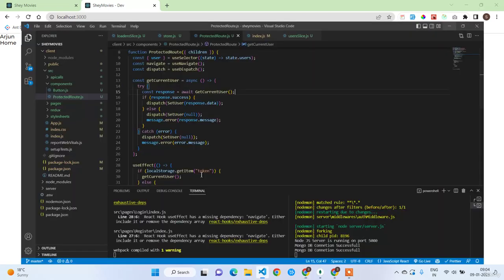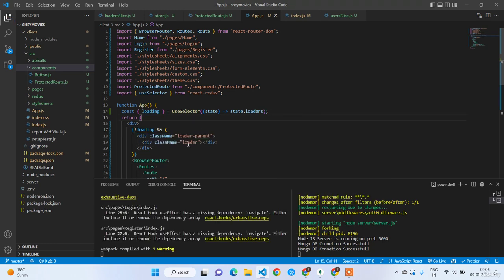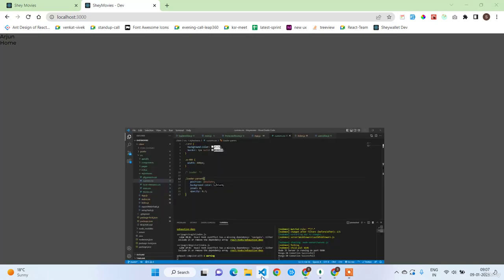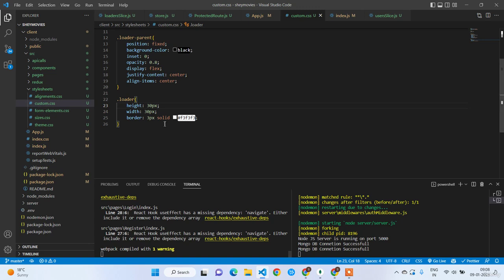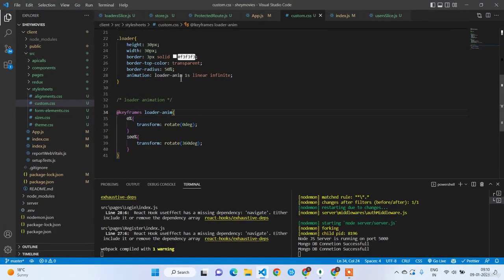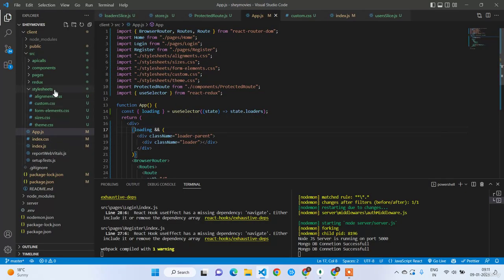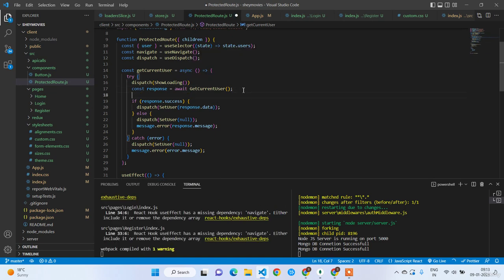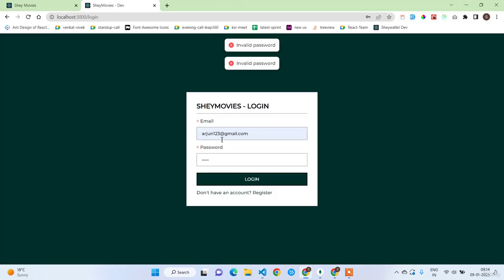Movie Ticket Booking MERN Stack Chapter15: Create Loaders Using Redux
Chapter15: Create Loaders Using Redux